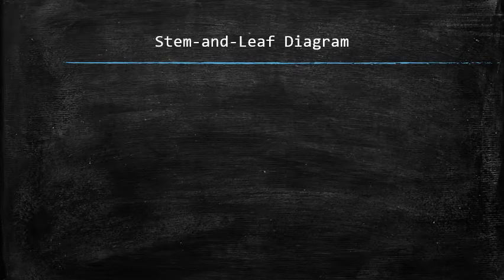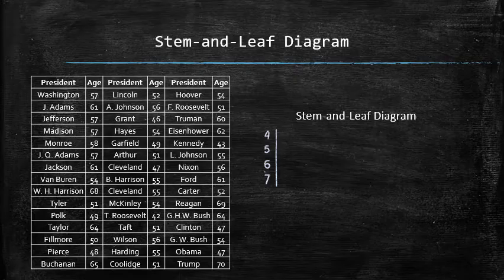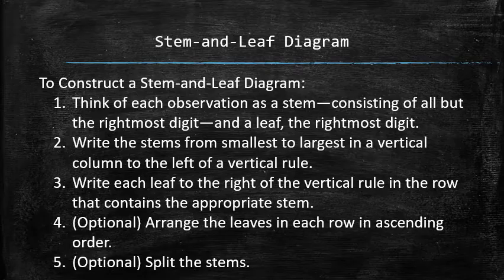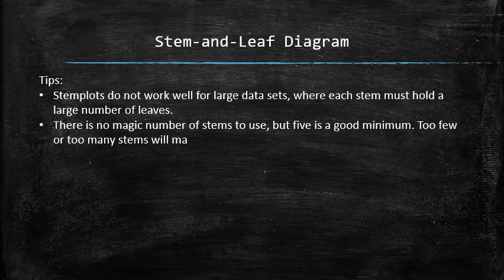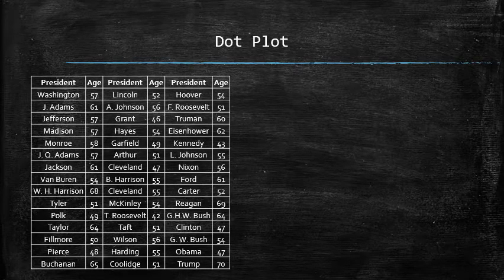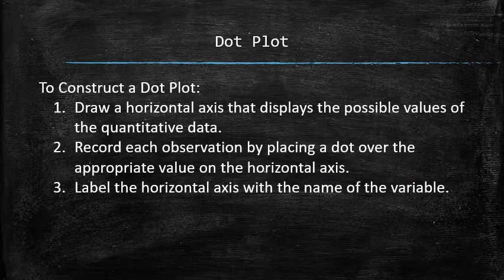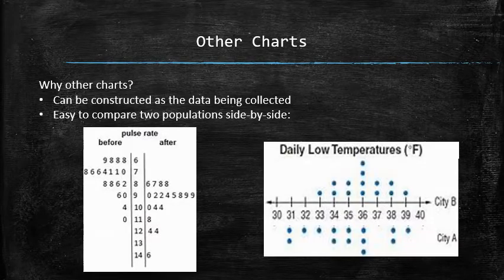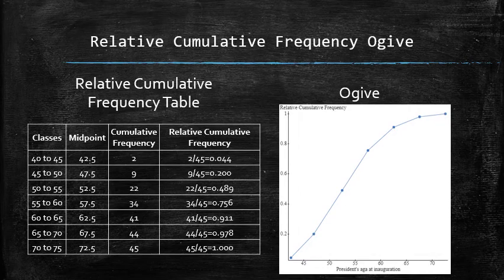Other Charts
In this video, I discuss the alternatives to the two most basic ways of visualizing data - frequency tables and histograms. To navigate the lecture, you may use the following timecodes:
0:00 Intro
0:27 Introduction to stem-and-leaf diagrams or stem plots
2:15 How to construct a stem-and-leaf diagram?
3:00 Tips for making a stem-and-leaf diagram
4:16 Introduction to dot plots
5:13 How to construct a dot plot?
5:31 Why learn different ways to summarize data?
6:12 Introduction to frequency polygons
6:36 What is a cumulative frequency and how to find it?
6:56 Introduction to ogives
7:12 Outro